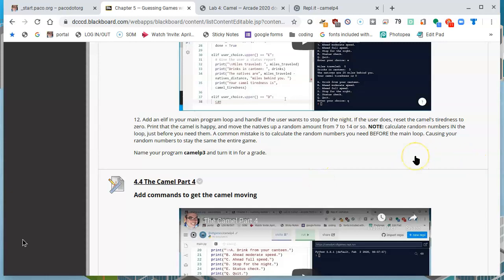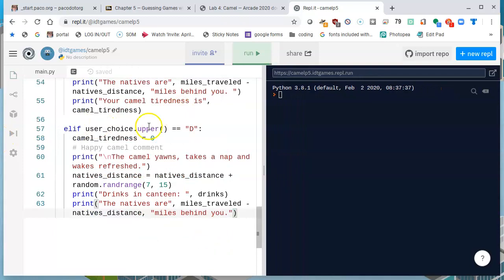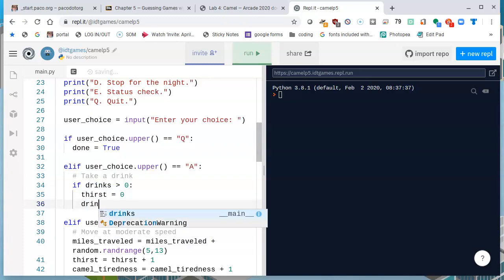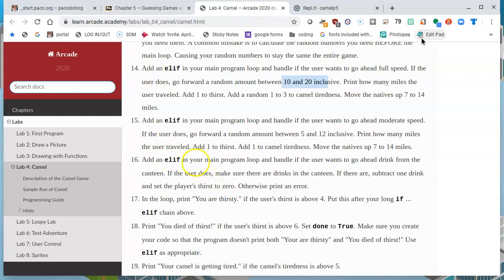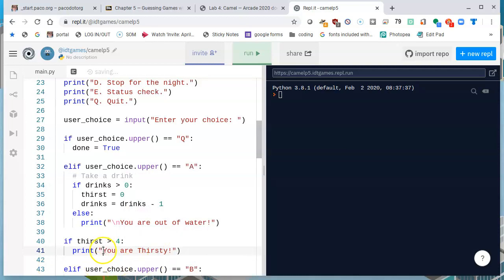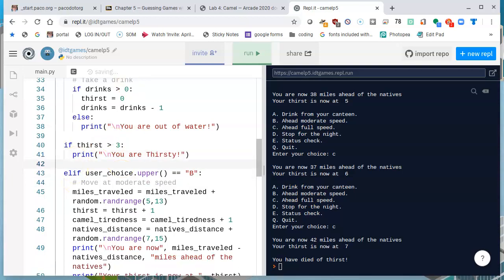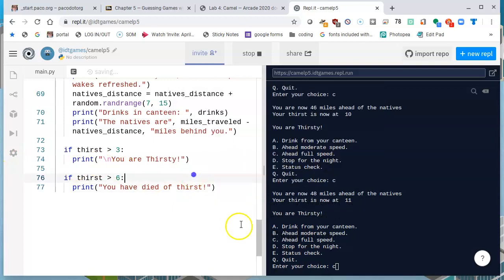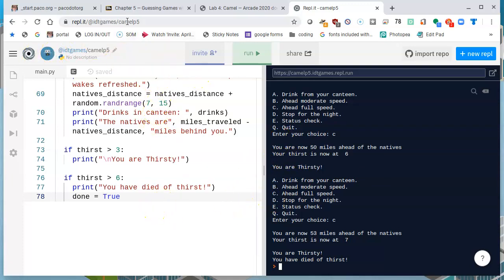The Camel Game Part 5